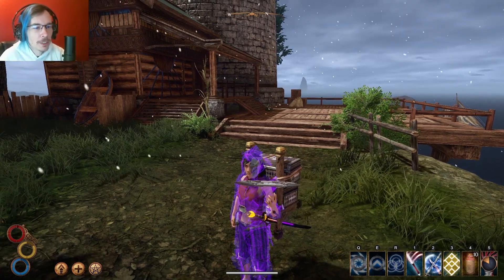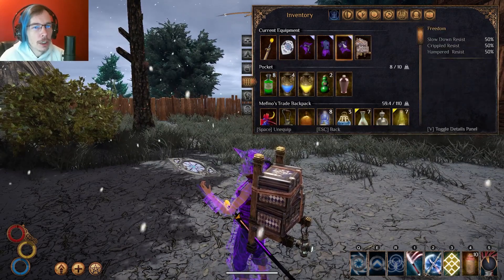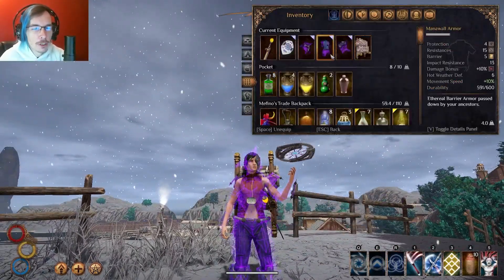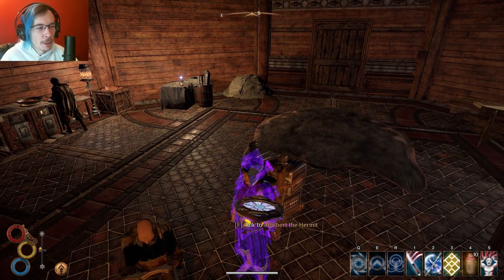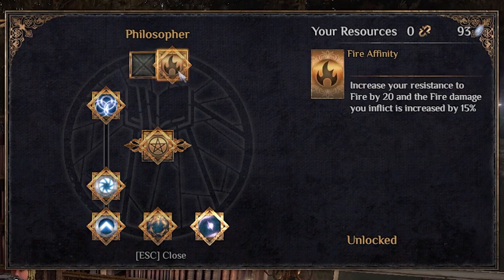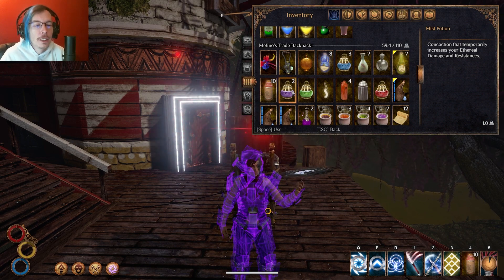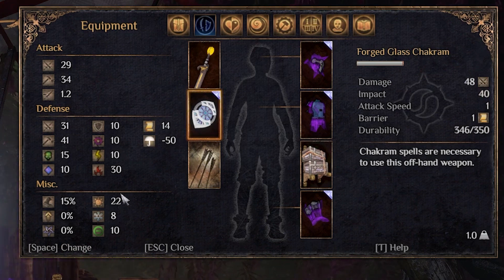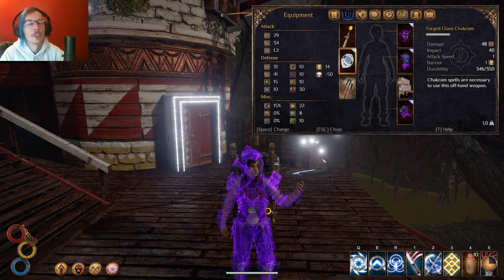Manawall build - Outward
Something a little different today. I've been asked a few times to do a build breakdown for the build I've been using in Outward so I thought this would be a good opportunity to do that. Mana Wall Armor, Gep's Blade, and a Chakram is from what I gathered not the most intuitive build but I've had a LOT of fun playing this character now. Honestly most of the utility of this build is in the enchantments and the fact it is mana wall instead of the barrier set so you will have to use the legacy chests, gep's blade is a pain to find in Caldera but SO worth the effort.

From Steam
The Definitive Edition delivers the ultimate experience for Outward players.

Experience the overhauled and complete Outward experience in the Definitive Edition, which natively includes the content of The Soroboreans and The Three Brothers. Beside the new weapons, dungeons and unique mechanics, you can also expect quality of life improvements. Adventurers, now is your best chance to explore the world of Aurai!

Outward delivers an immersive RPG experience coupled with survival gameplay, offering a deeply-rewarding challenge for the most avid gamers.

Just your everyday traveler
As an ordinary adventurer, you’ll not only have to hide or defend yourself against threatening creatures, but also brave the hazardous environmental conditions, protect yourself against infectious diseases, make sure you get enough sleep, and stay hydrated. Embark on perilous expeditions across untamed lands to reach new cities, undertake varied missions and discover hidden dungeons crawling with formidable enemies.

Tackle the challenges solo or co-op
In order to survive in the dazzling yet deadly world of Aurai, you’ll have to be cunning, clever and prepared. Devise diverse strategies to defeat your foes and don’t neglect your basic needs, sharing your journey with a friend, locally or online.

City Building Mechanic: Rebuilding Sirocco:
Create your own landmark in Aurai by helping the population to survive in this ruthless world! With the new City Building mechanic, you are part of rebuilding the Refugee Camp into New Sirocco.

Enchantment System
Armor up and get stronger as you can enhance your weapons, trinkets and armors through the enchanting system! From increasing damage, weather resistance, elemental damage, personalization and even more, you will find your perfect enchantment among over 85 recipes.

The Outward Experience:
Survive in the wilds as you explore the land
Play solo or cooperatively, split screen locally or online
Ritualistic, step-by-step approach to spellcasting
Constant auto-saving means you must live with your decisions
Encounter dynamic defeat scenarios
A unique experience with every playthrough